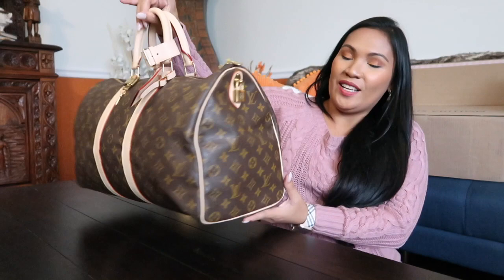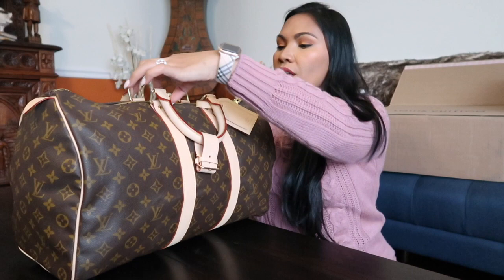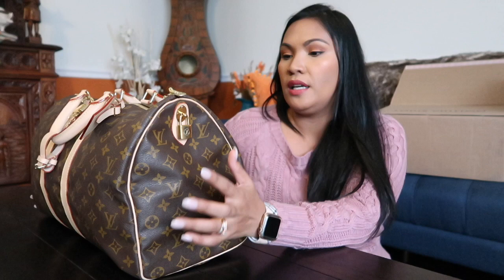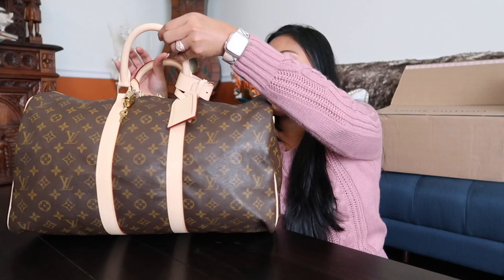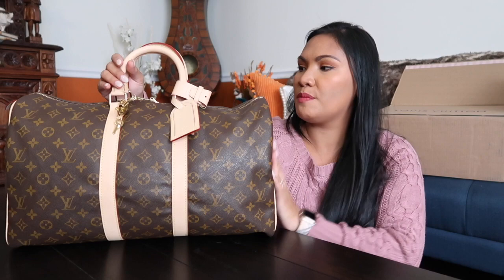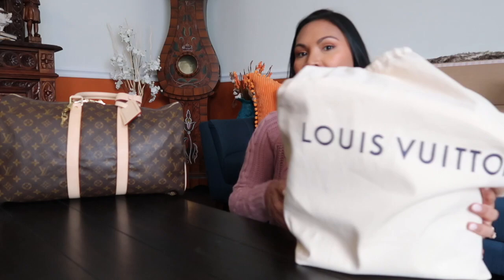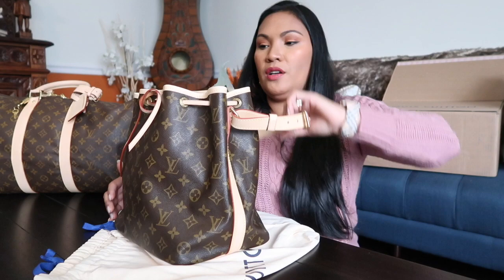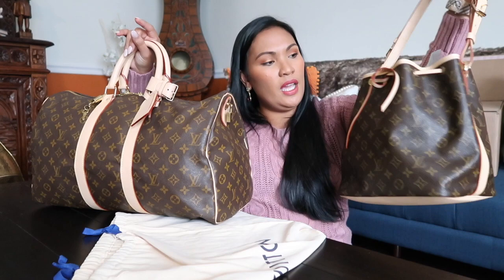My LOUIS VUITTON Repair Success and FAIL Story + giveaway 💕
Sharing my first time repair experience at Louis Vuitton. Keepall 45 repair done at boutique and Petit Noe repair sent via Online repair center.

For my lovely and sweet YT family / subscribers here’s another small GIVEAWAY for you guys!

2. SHARE and LIKE this video.
3. TAG me and 3 others, the more the better.

3 Winners each get 1k PHP will be chosen and Announcement will be on comment section or FB group page. At the end of the month winners will be posted!

Thank you guys !!! GOD BLESS YALL 💕💕